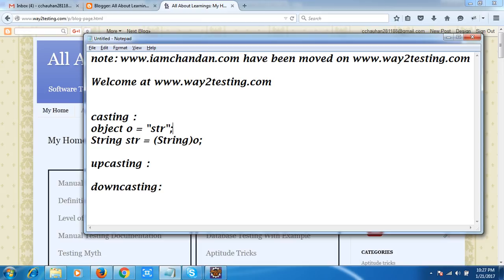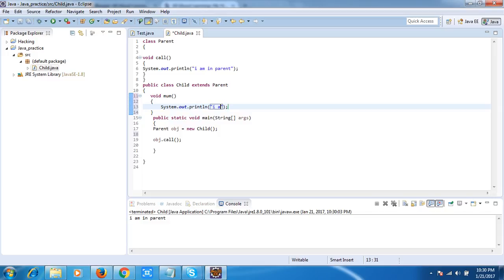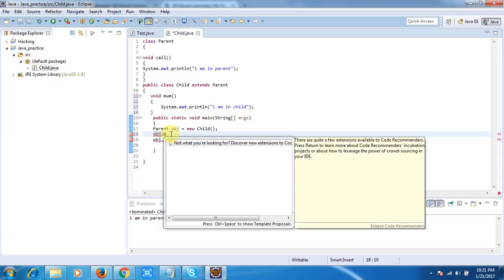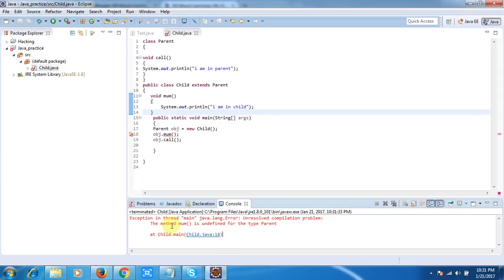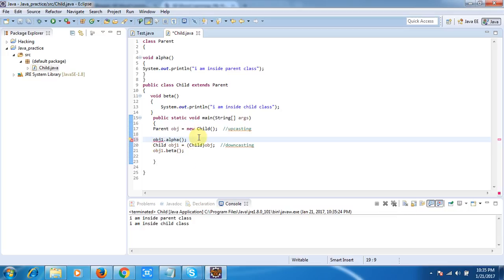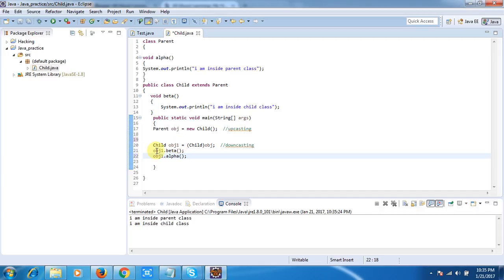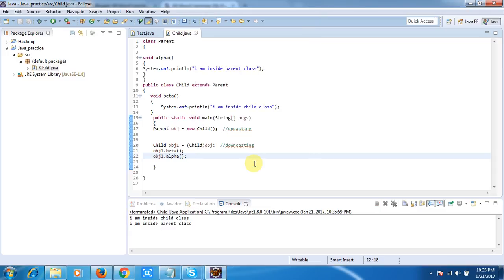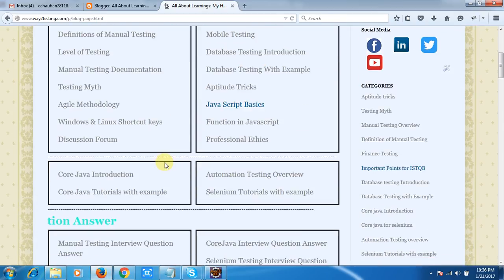upcasting downcasting with example in java video 18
upcasting and downcasting in java with example